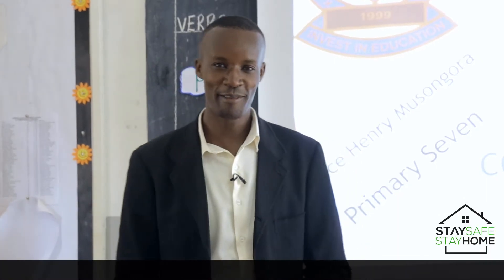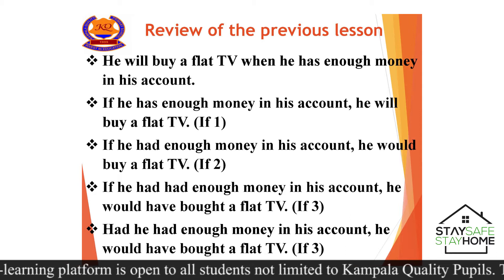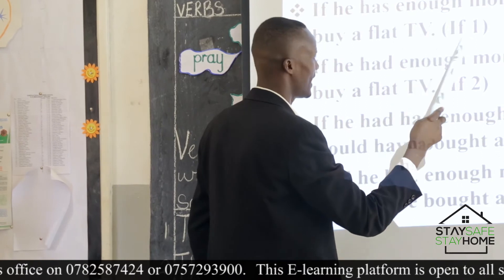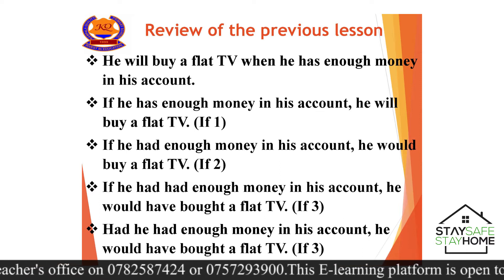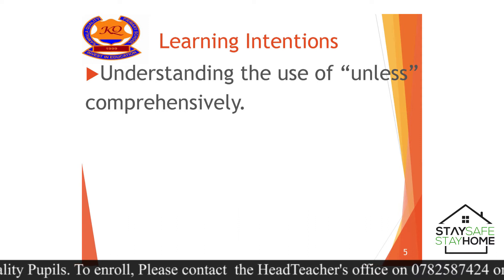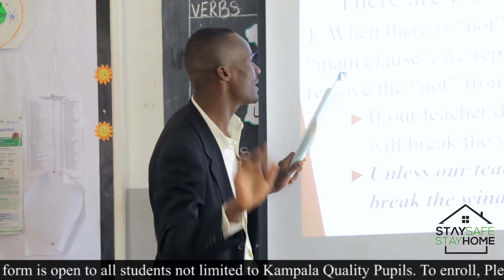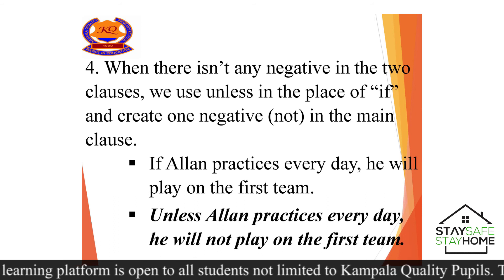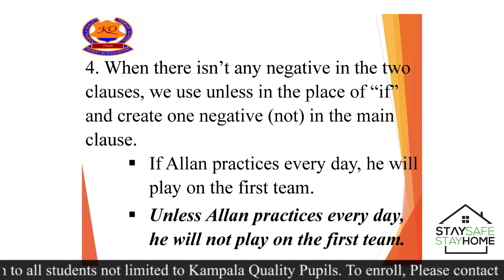P 7 English lesson 2